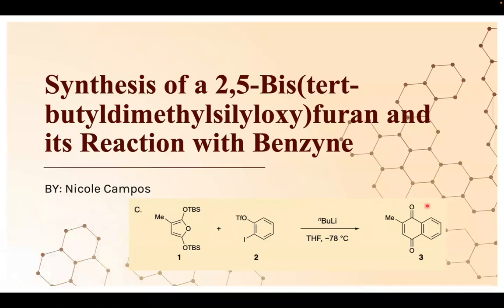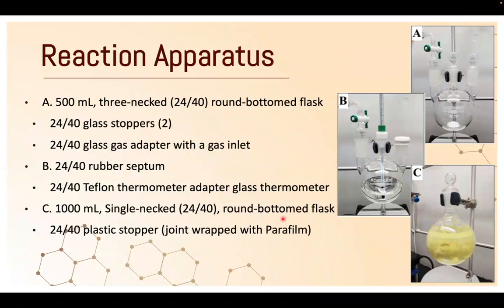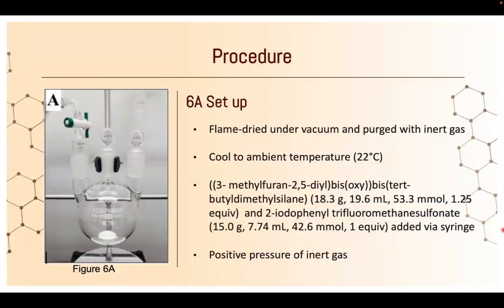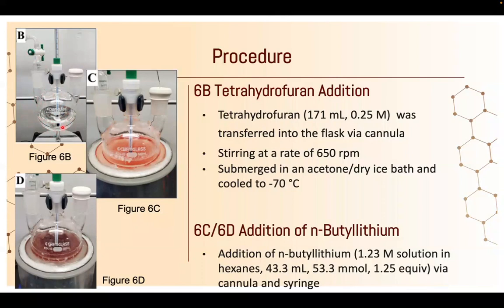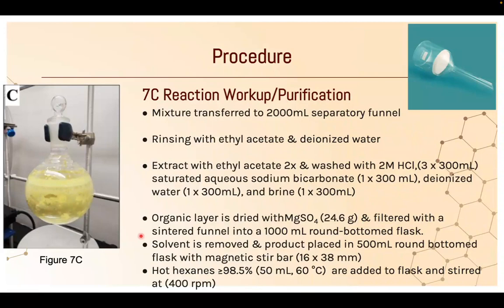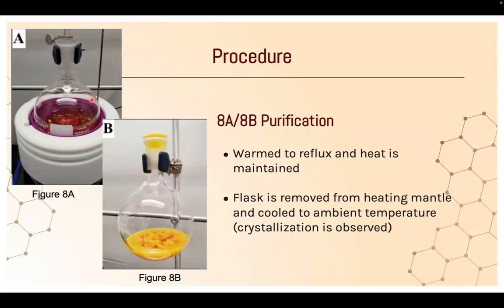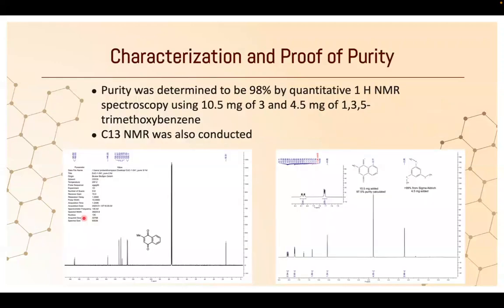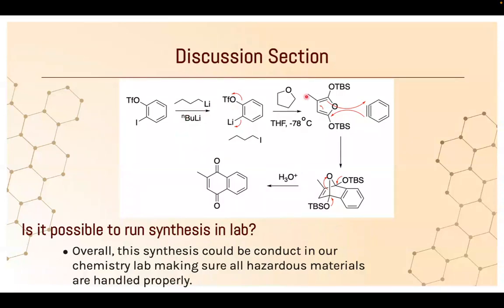camposnicole 15700 543100 Midterm NC Final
N. Campos CHEM2582L-03 Spring 2023